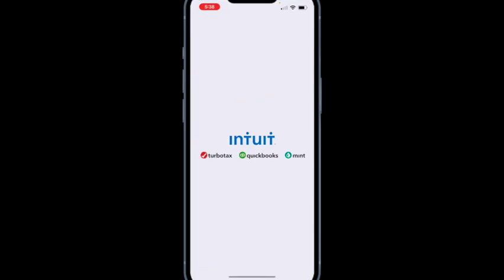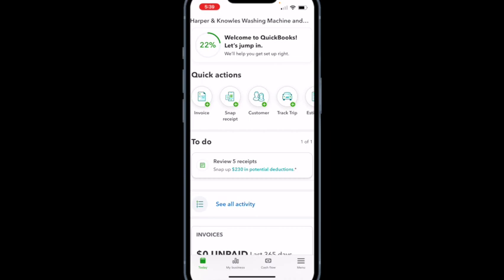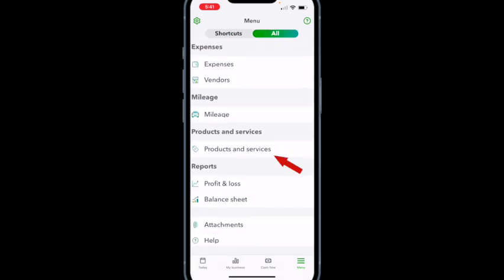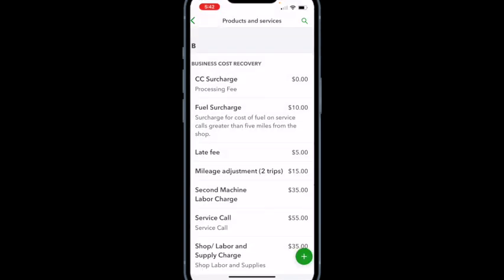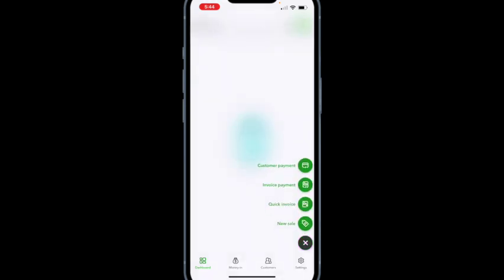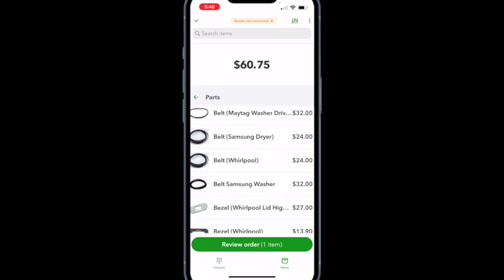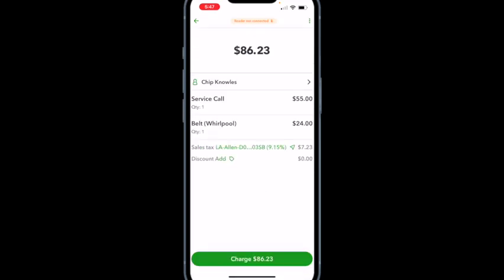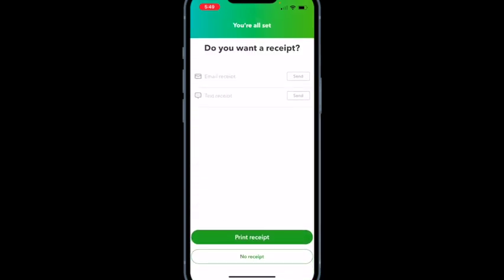How To Track Sales & Taxes in Repair Biz Using QuickBooks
In this episode, #3 of Behind the Scenes of a Washer and Dryer Repair Business, I show you how I use the Quickbooks Online App and Quickbooks GoPayment app to collect money and track sales and taxes daily.

Send me something:
Harper & Knowles
2945 Highway 1153

My Gear

My Publications